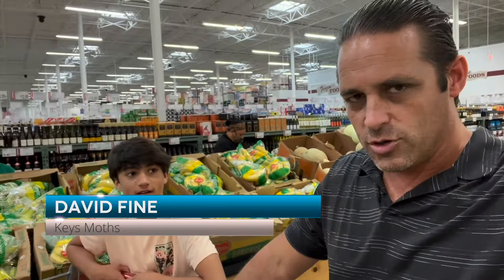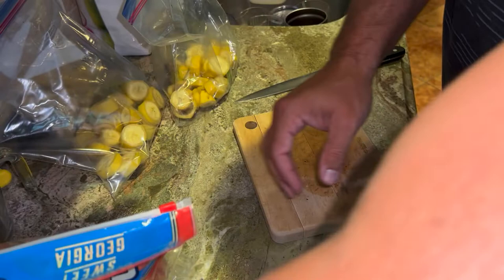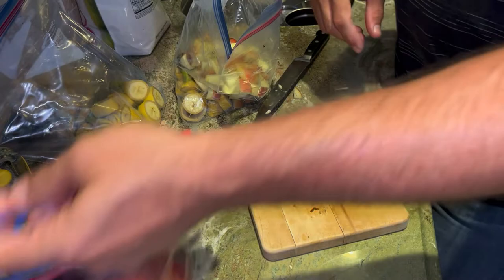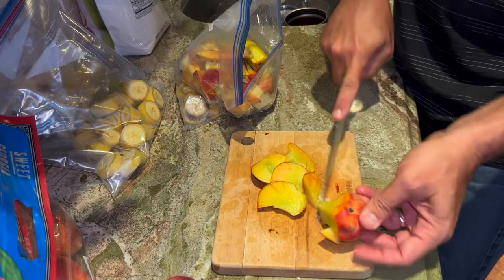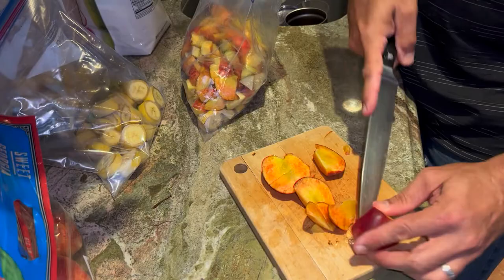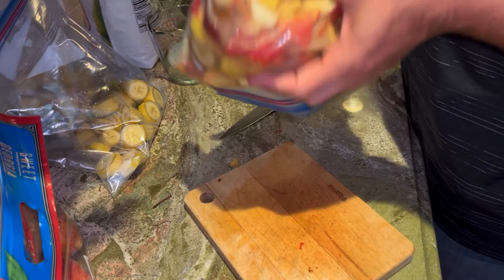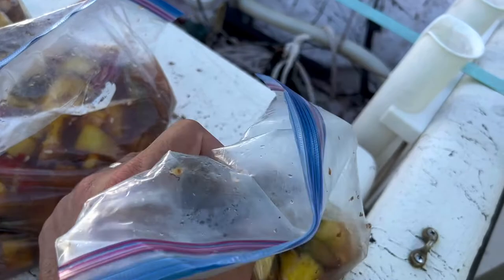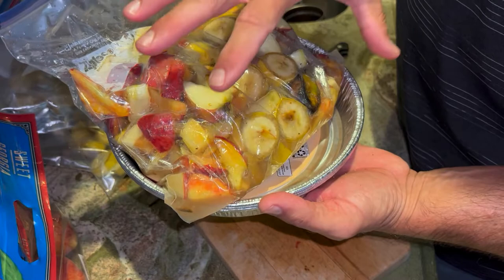MAKING BUTTERFLY FRUIT BAIT RECIPE # 2 JUST PEACHY!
This video is part 2 of our three part series on coming up with interesting and different recipes for creating fruit bait that will attract butterflies and moths. In the mountains of North Carolina we have lots of butterflies and moths that readily go to rotting peaches for a drink so we figured why not try to make a bait out of peaches and bananas that will hopefully attract us some Catacola, underwing months as well as some cool butterflies. Using bait to attract butterflies and moths is a long time strategy for butterfly collectors and observers to witness species that are more "shy" and do not come to flowers but will go crazy over the right mixture of rotting fruit.

Our hope is that we can come up with some really good different bait mixtures that work well. If you have any fruit mixtures that have worked for you to attract butterfly and moth species, please let us know about it and we will incorporate your recipe on future videos.